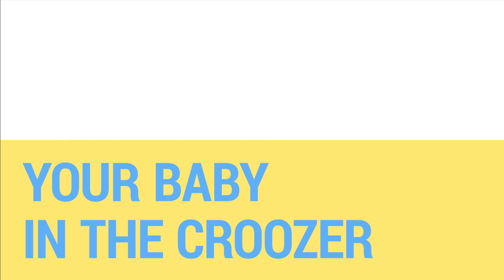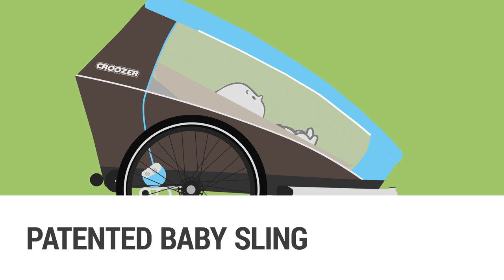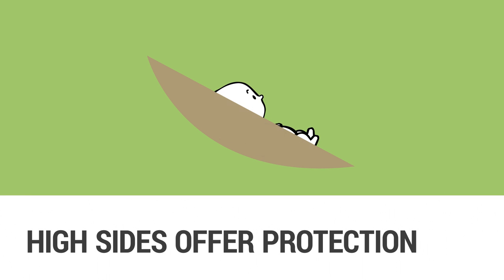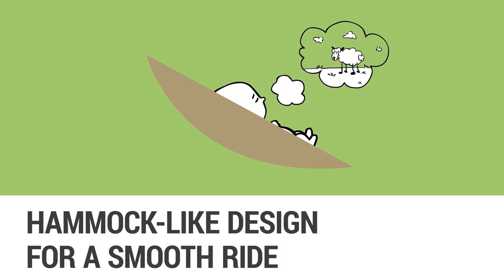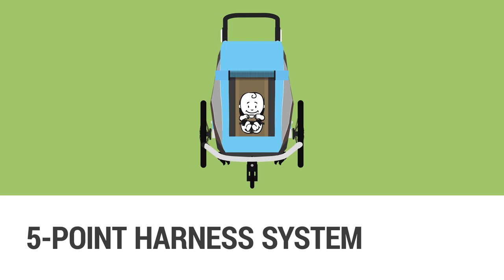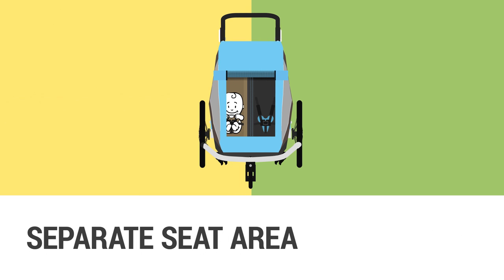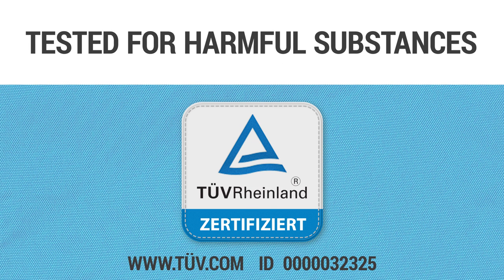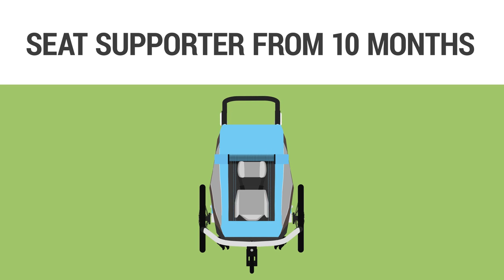Comfy and safe - your baby in the bike trailer | Croozer®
Did you know that you can already take your baby with you in the Croozer when it's still an infant? Our video tells you all important facts about carrying a baby in the Croozer!

Please note: In the video, we recommend you to not drive faster than 15 km/h with your baby on board. As soon as your child is able to sit upright unassisted, you are allowed to drive up to 25 km/h.